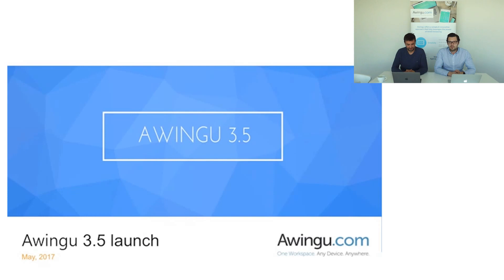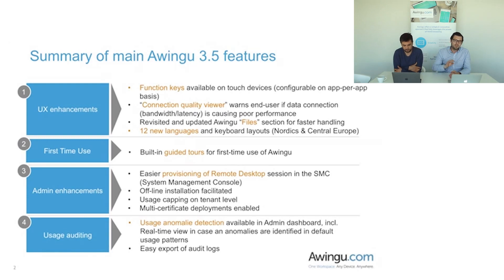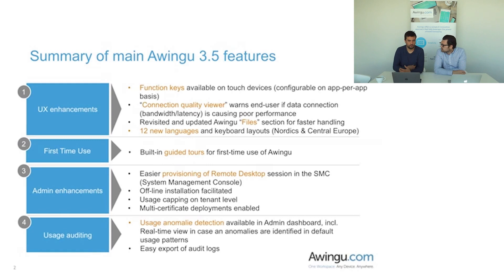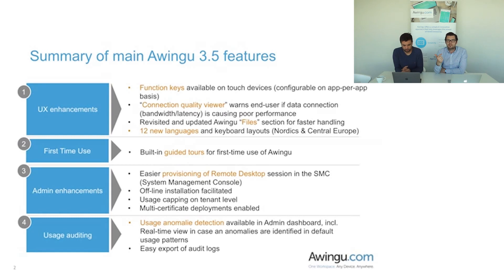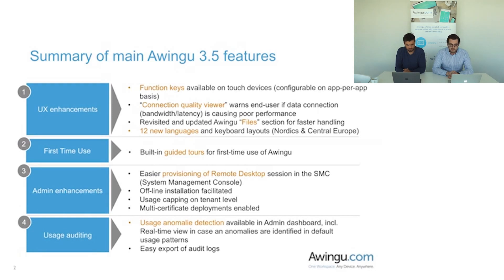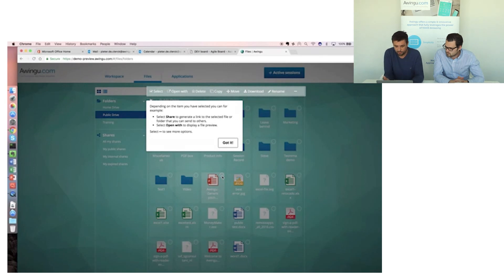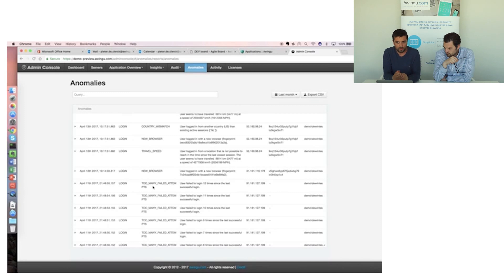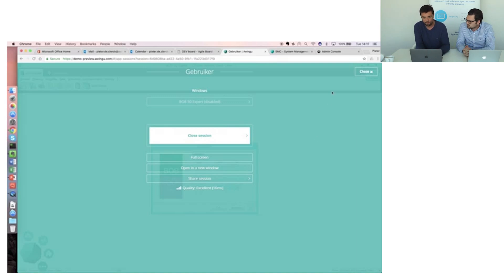Introduction to Awingu 3.5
We are very happy to announce the launch of Awingu 3.5!
The new release enhances User Experience, adds additional admin options, detects usage anomaly and more. Here is the full overview of this release:

1. UX Enhancements:
• Function keys become available on touch devices (configurable on app-per-app basis)
• “Connection quality viewer” warns end-user if data connection (bandwidth/latency) is causing poor performance
• Revisited and updated Awingu “Files” section for faster navigation
• Support for 12 new languages and keyboard layouts (Nordics & Central Europe)

2.  First-time Use:  Built-in guided tours for first-time users of Awingu

3.  Admin enhancements:
• Easier provisioning of Remote Desktop session in the Awingu System Management Console (SMC)
• Off-line installation facilitated
• Usage capping on tenant level (i.e. for Service Provider usage)
• Multi-certificate deployments enabled

4.  Usage auditing:
• Usage anomaly detection is identified for a set of pre-defined rules. Awingu’s admin dashboard will provide a real-time view of anomalies as well as the reports
• Easy export of audit logs (e.g. CSV download)

Timeline of the video:
00:00 - 00:15 Introduction
00:16 - 01:19 Overview of Awingu releases in 2016
01:20 - 06:30 Awingu 3.5 novelties
06:37 - 08:07 Zoom-in: Guided tours
08:10 - 09:31 Zoom-in: Anomaly detection
09:32 - 10:27 Zoom-in: Function keys
10:28 - 10:58 Zoom-in: Quality viewer
10:59 - 11:33 Outro: Thanks for watching!